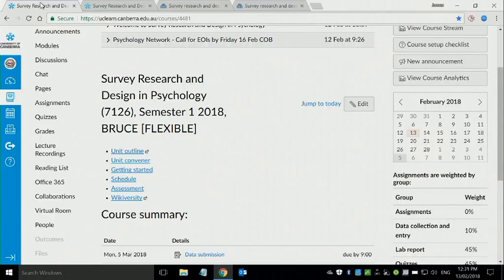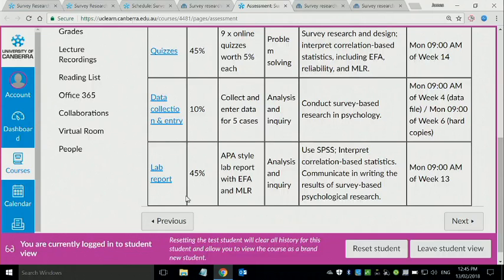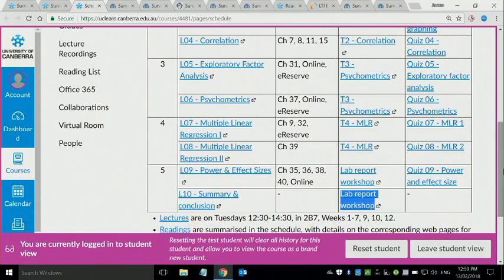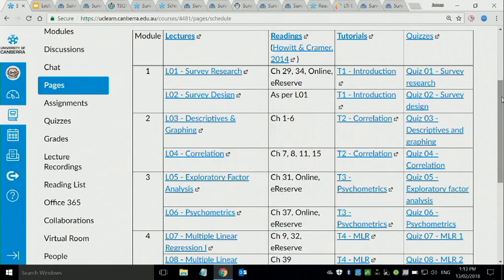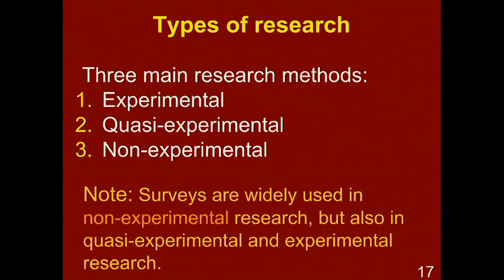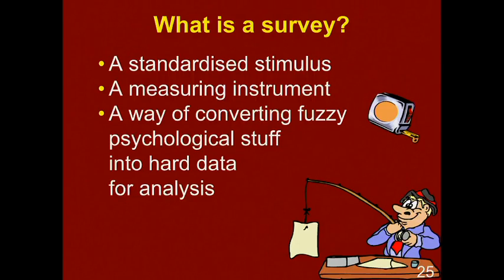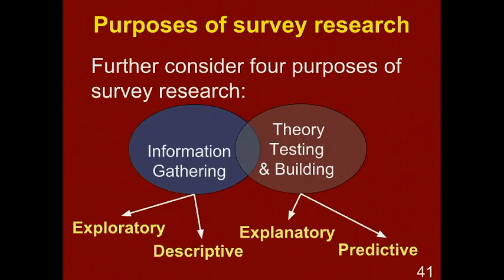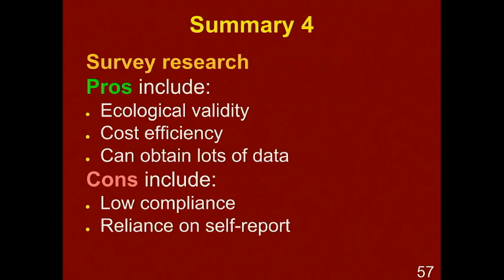Survey Research Lecture 2